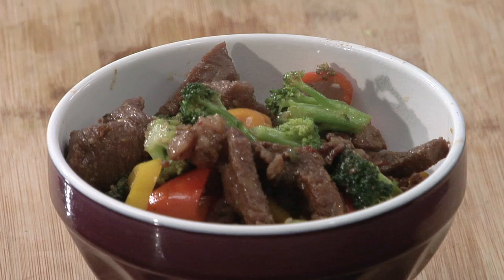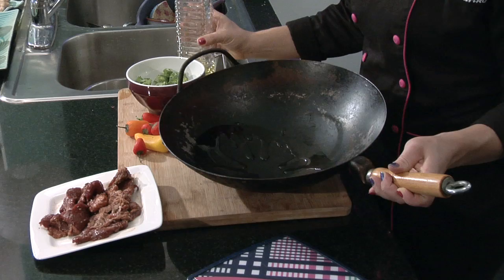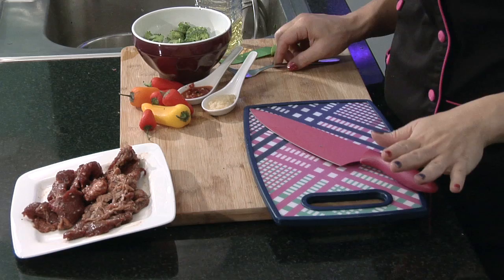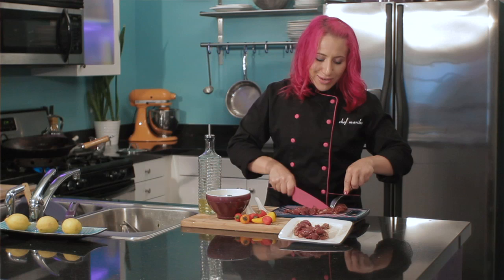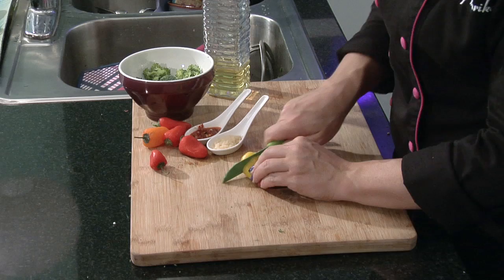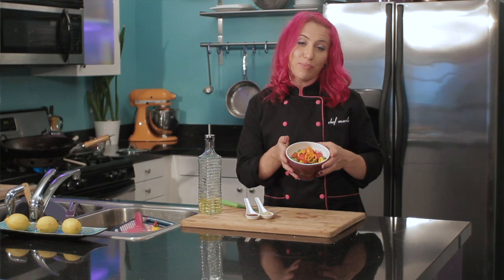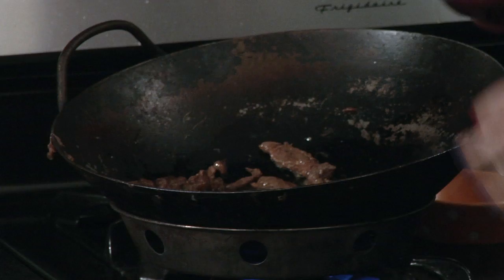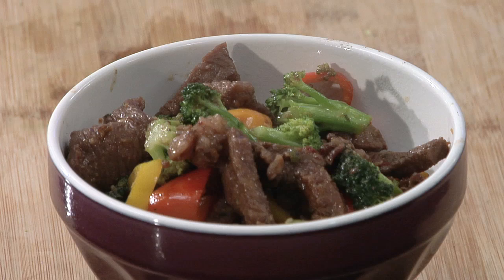Demonstration on Korean Stir-Fry Wok Cooking : Veggie Stir-Fry Recipes & More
Korean stir-fry wok cooking is a lot more simplistic and straightforward of a process than you might think. See a demonstration on Korean stir-fry wok cooking with help from a food host and private chef in this free video clip.

Series Description: You can make veggie stir-fry, along with a wide variety of other delicious dishes, right at home using the right recipes and the appropriate tools. Find out about veggie stir-fry recipes and more with help from a food host and private chef in this free video series.